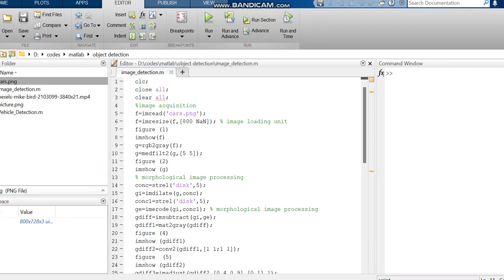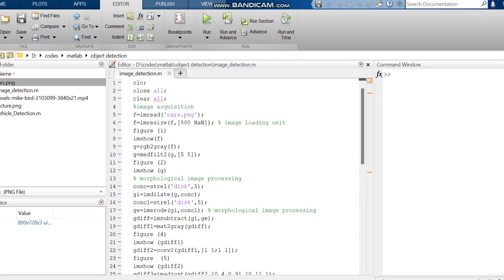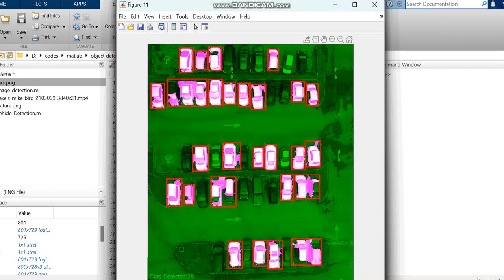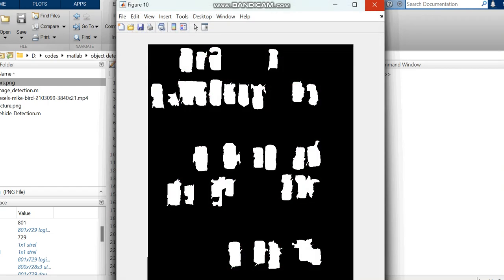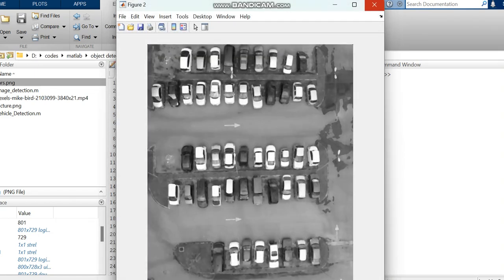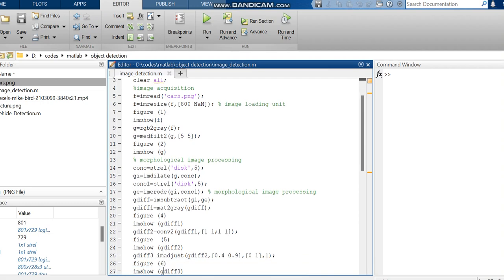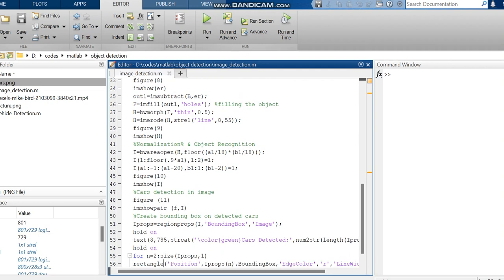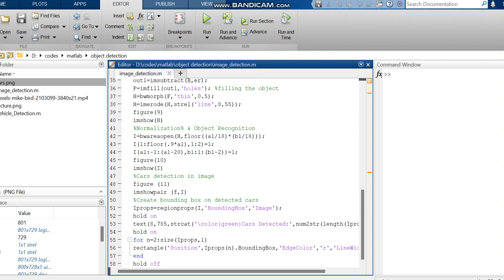vehicle detection counting using matlab / Matlab vehicle detection counting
This video describes vehicle detection counting using matlab / Matlab vehicle detection counting